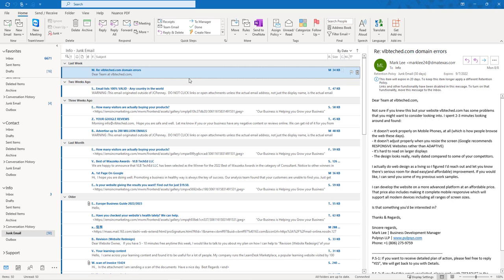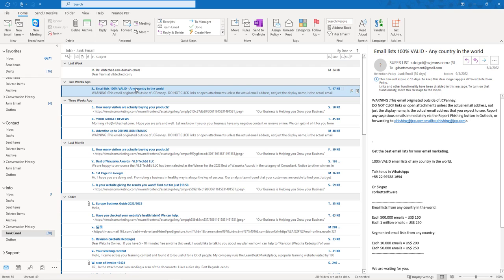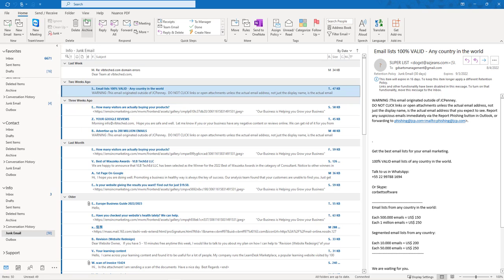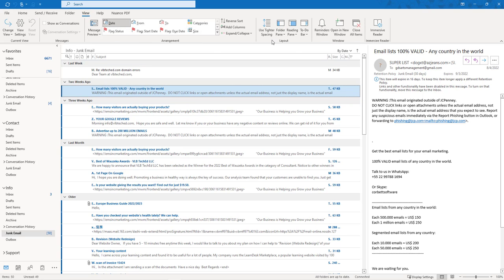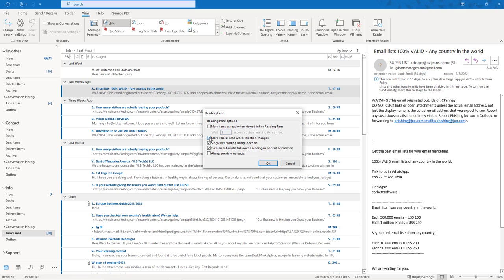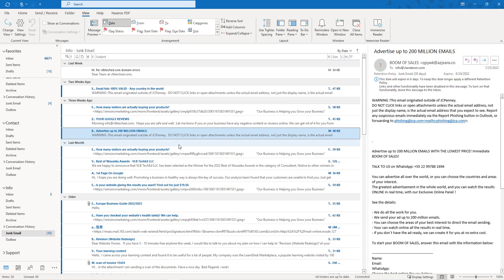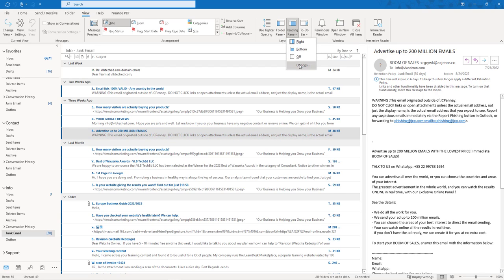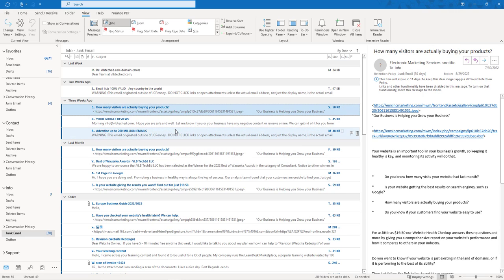How to Change the Mark As Read Option in Outlook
Outlook Tip - Learn how to change the email mark as read behavior in Outlook. Outlook can be set to only mark emails as read once they are opened instead of viewed in the reading pane.